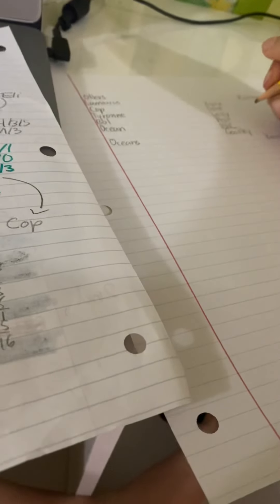COP BL WEEK 7 STATS PART 1